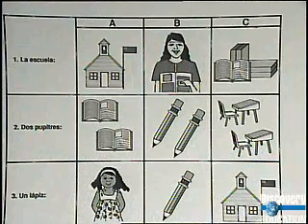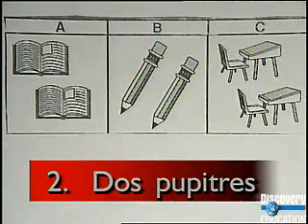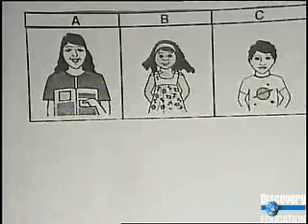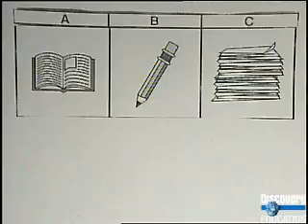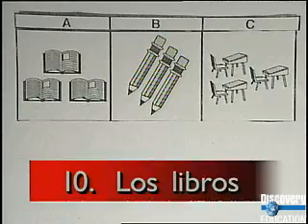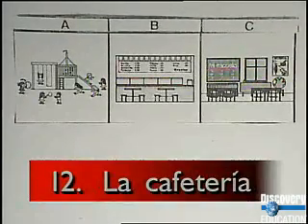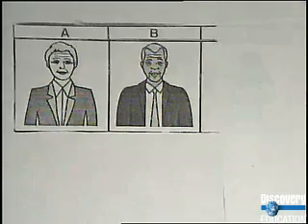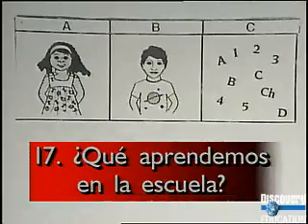Elementary Spanish Grades 01 02 Unit 07 Lesson 10